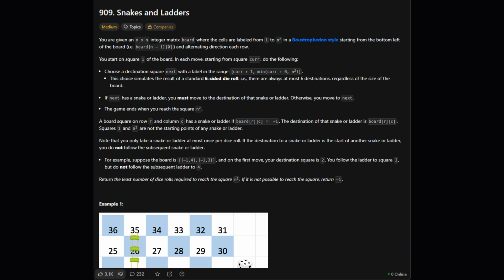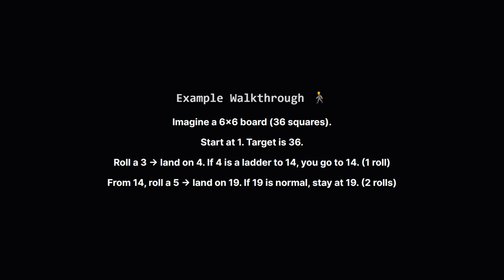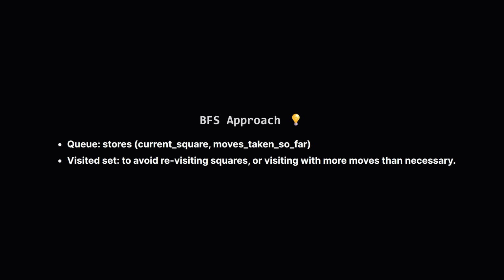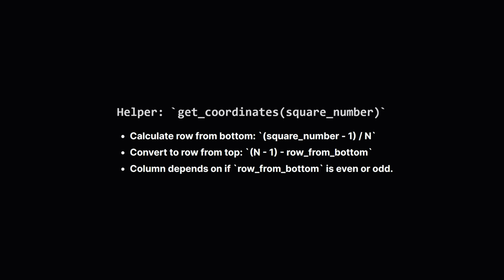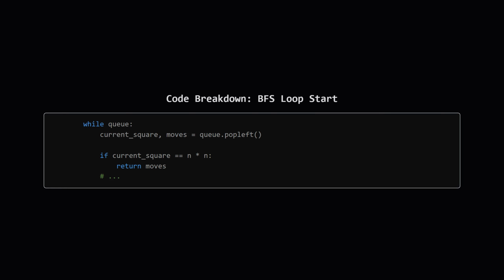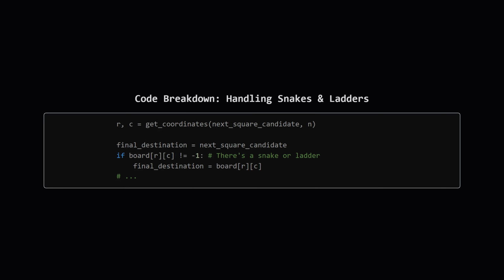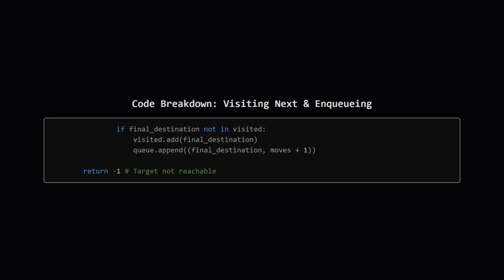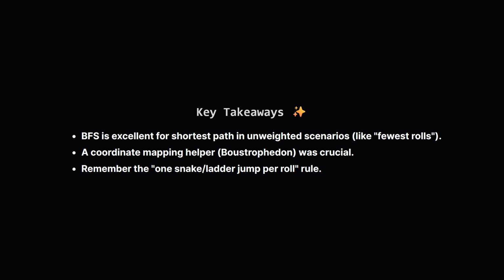909. Snakes and Ladders | Leetcode Daily - Python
Dive deep into LeetCode's "Snakes and Ladders" (problem 909)! This video breaks down the problem, explains the Boustrophedon board numbering, and walks you through a Breadth-First Search (BFS) strategy to find the minimum number of dice rolls. We cover converting square numbers to board coordinates, handling snake and ladder jumps, and step through a Python solution. Understand the logic, time/space complexity (O(N^2)), and key takeaways for solving this classic grid traversal problem.